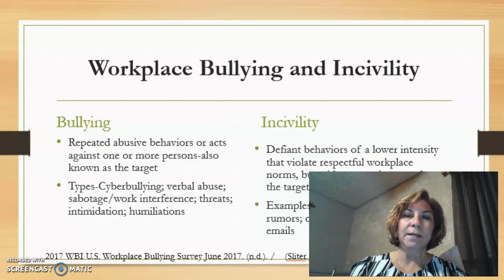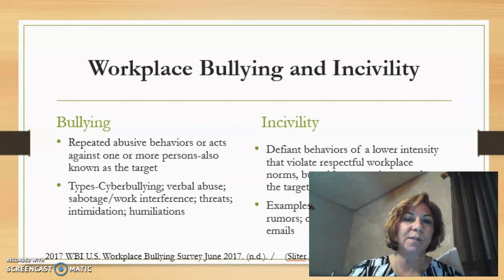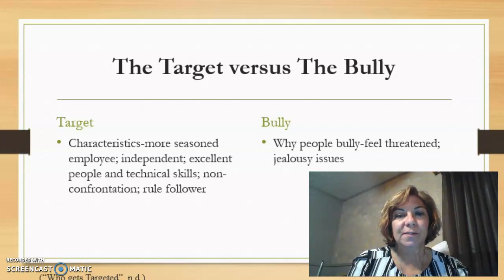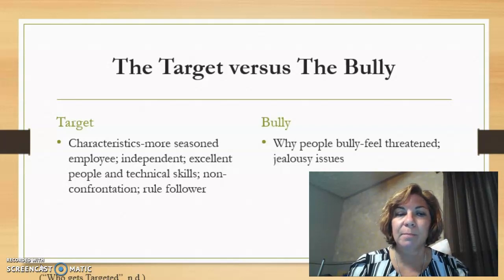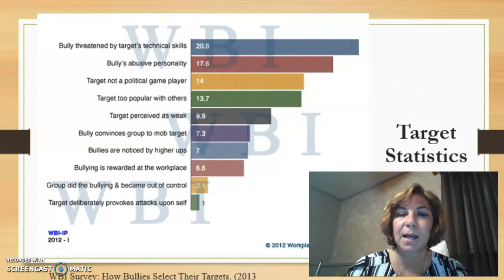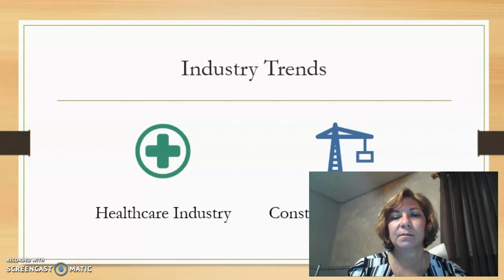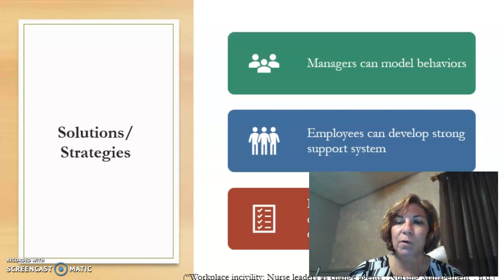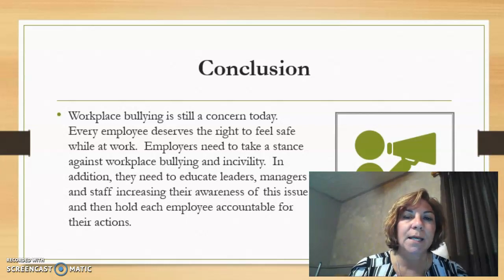Workplace Bullying and Incivility